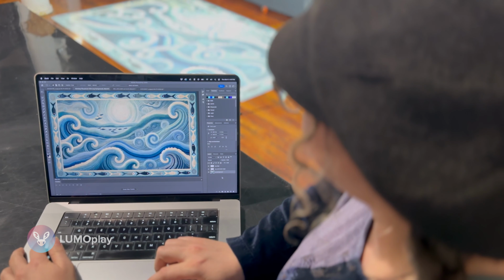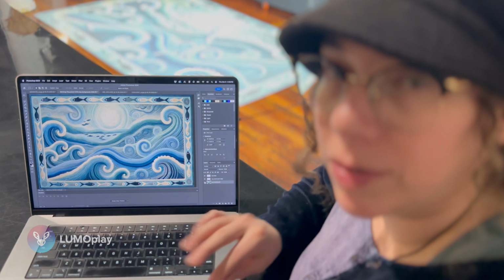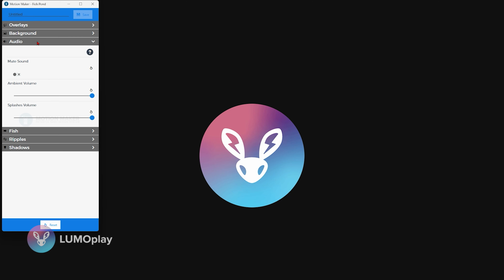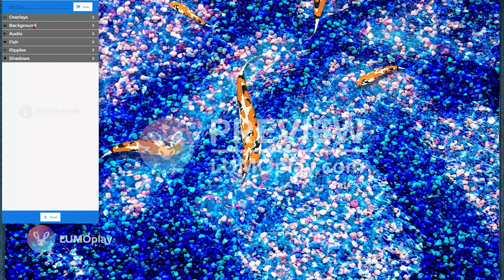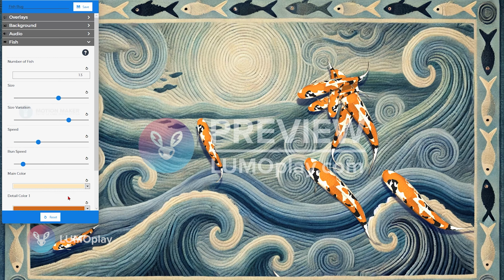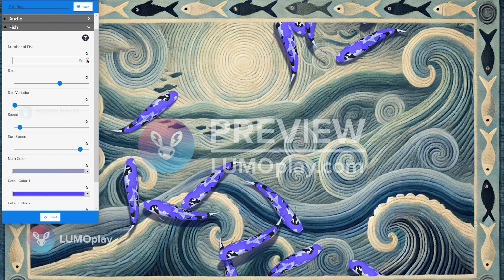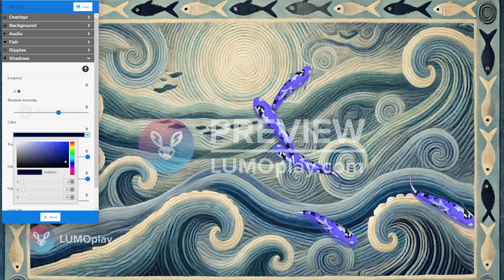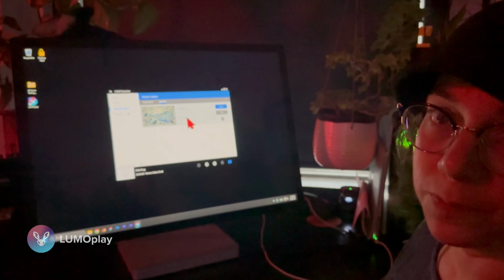How to make an interactive fish pond projection for your floor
Learn how to make an interactive fish pond projection for your floor using any projector, a Windows computer, and a 3D camera. You can completely customize this amazing interactive projector experience, from the background to the color of the fish.

LUMOplay works with any projector, so you can use equipment you already have. Links to the required equipment, working files, and more information are at the end of the description.

Skip to a chapter:
00:00 - Introduction to LUMOplay
00:47 - Describing the fish pond template
01:52 - How to design your custom graphics/assets
04:04 - Launching LUMOplay and naming your effect
04:55 - Overlays: masks, logos, and idle images
05:42 - Uploading backgrounds
06:27 - Customizing the audio levels
06:50 - Change fish appearance and speed
08:35 - Change ripple size and intensity
09:21 - Customize fish shadows
09:48 - Saving and publishing your fish pond
10:55 - Outro: reach out if you have questions!